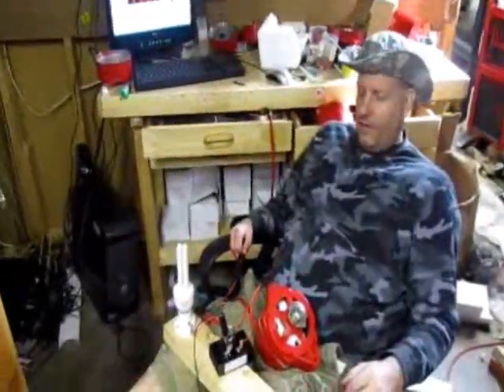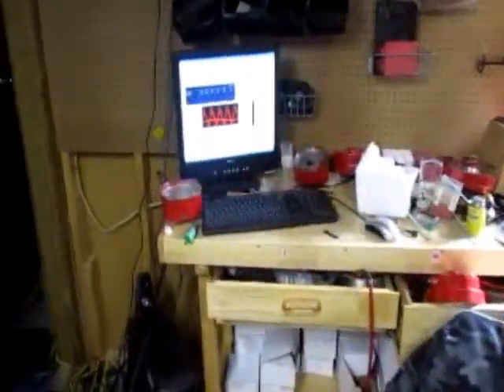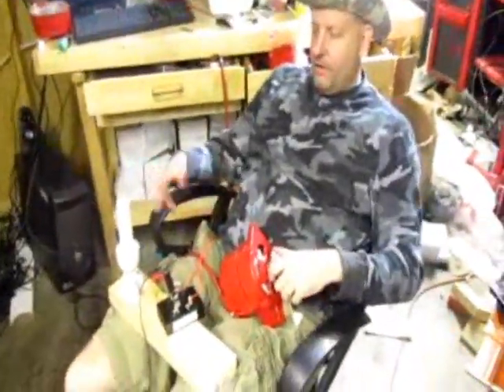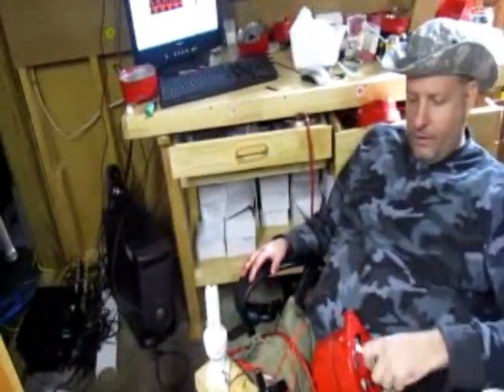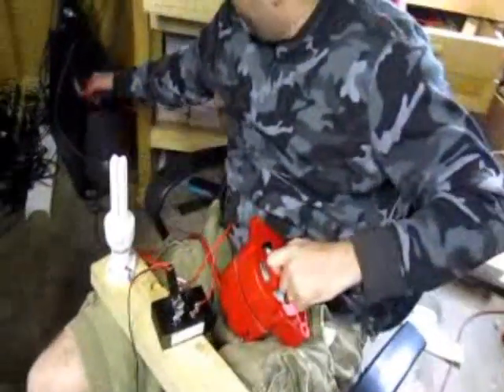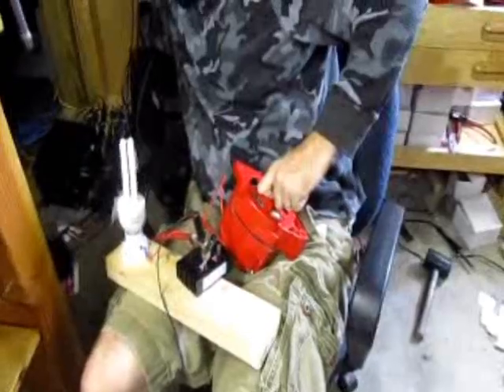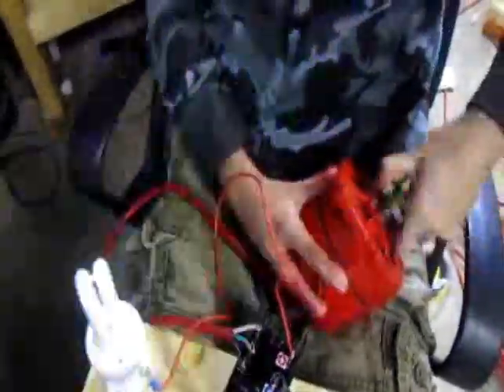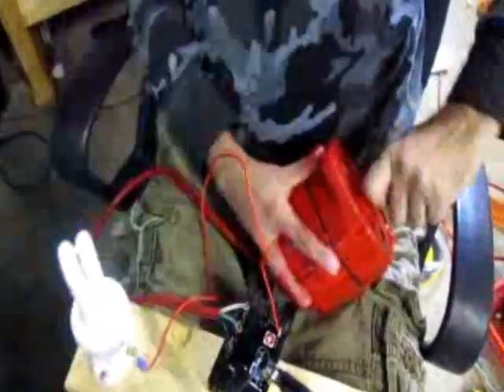Hurricane Wind Power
Hurricane Wind Power High Efficiency PMA DJ Tony